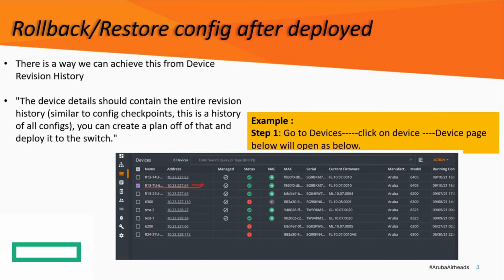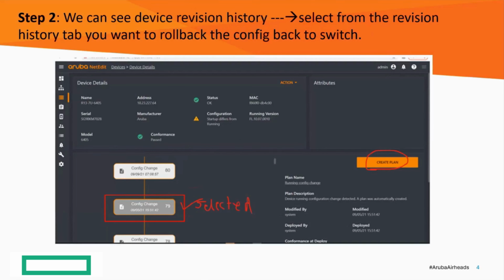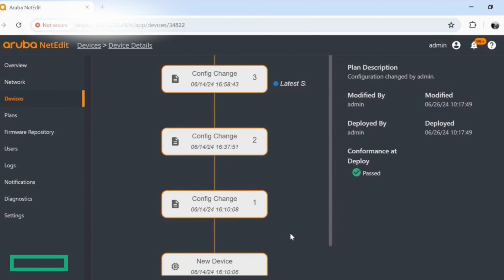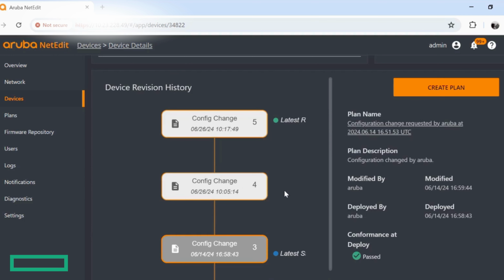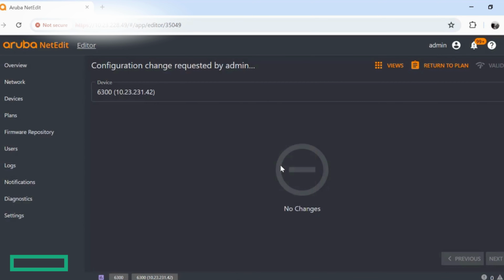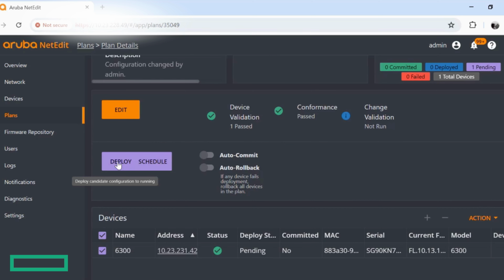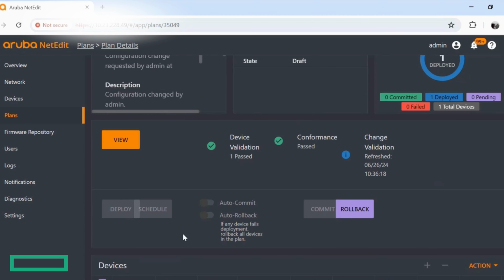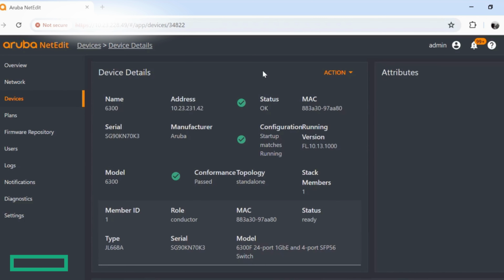How To: Net-Edit Rollback/Restore config after deployment